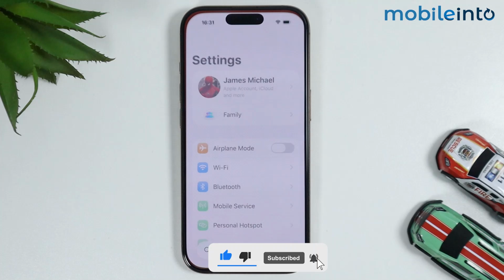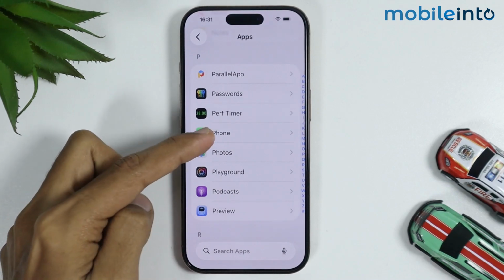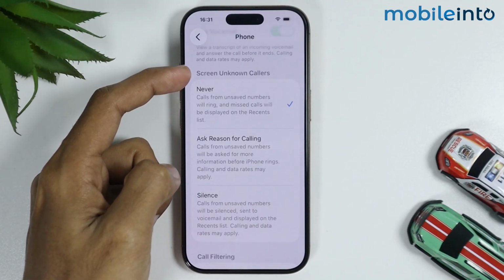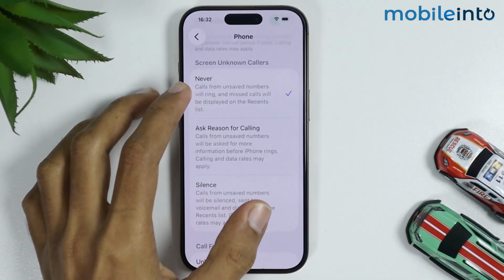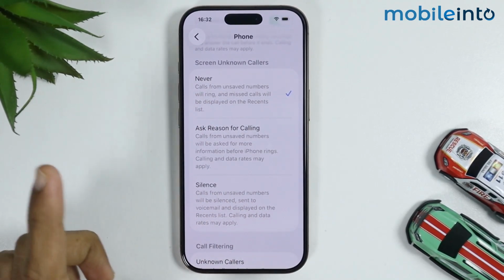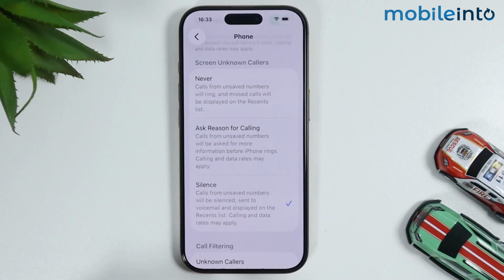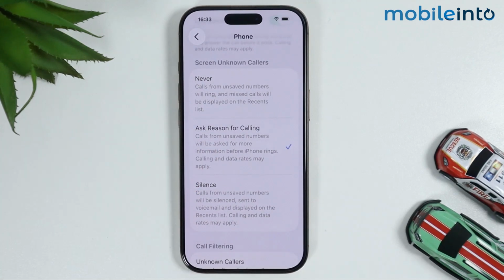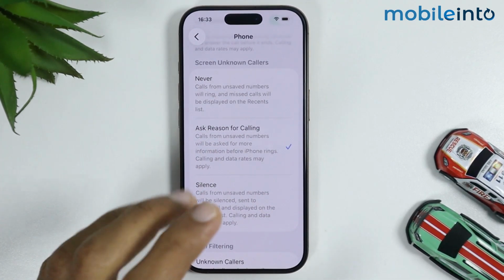iOS 26 - How to Use Call Screening on iPhone - Block Unknown Callers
In this video, we will learn how to use call screening on iPhone. If you want to block unknown callers or stop spam calls on iPhone, follow these steps.